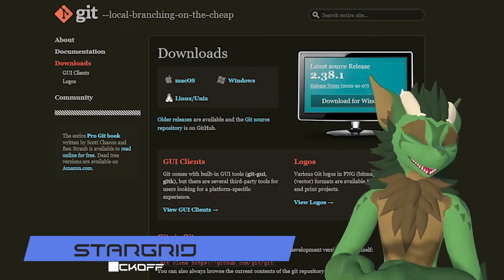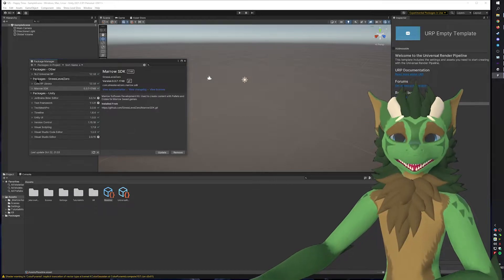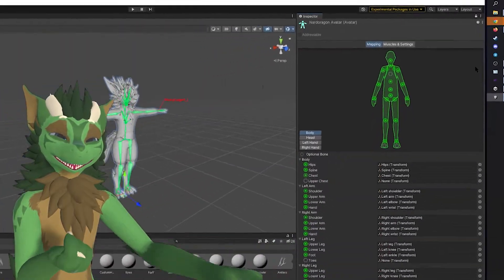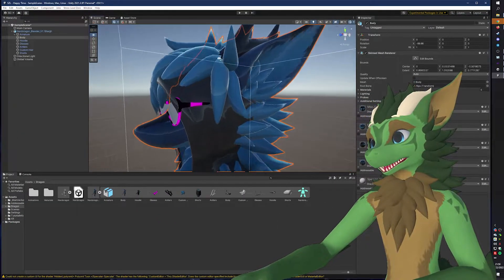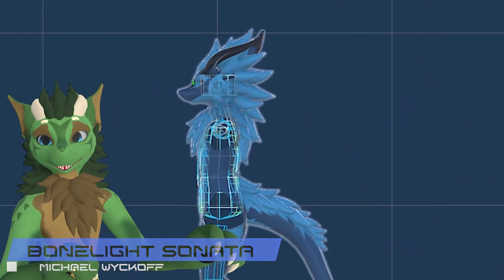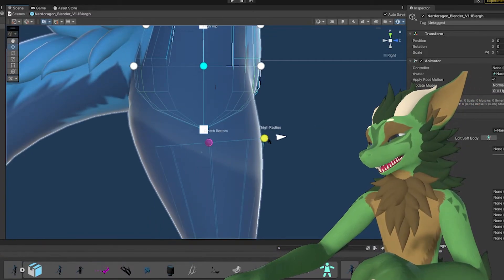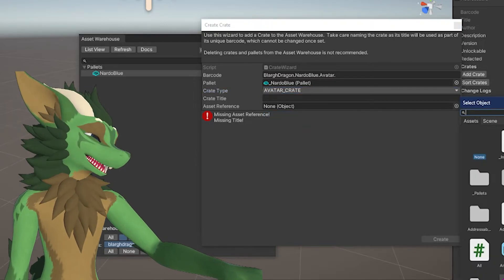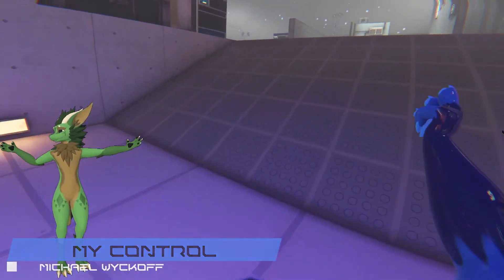How to Import an Avatar into Bonelab [Prior to Patch 4]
//Update Notice - JULY 25 2024//
This applies to anything prior to patch 4. I do not recommend this video for the current state game due to changes.

//Description//
This video is a guide to importing custom avatars into Bonelab for the PC. I do not go over Audio Variance Data in this video. I also do not cover how to add bones to avatars to make them compatible with Bonelab. Those topics may come up in different videos later on. I recommend having the Stress Level Zero SDK document open as something to fall back too. If you have any questions, I'll try my best to answer them here or on discord! If I am missing critical details. Then give a comment and let me know!
PS: I know I made some spelling errors in the video. o3o I swear I combed it all but they still slip through.

//Notes//
1 - Please check what version of unity SDK Bonelabs is using when you start your project. If you use the wrong unity version. It may not export correctly and the character may show up in menus but is unusable. - Thanks Smooth.

//Chapters//
00:00 Intro
00:15 1. Prerequisites
02:00 2. SDK Setup
02:23 3. Post SDK Install
02:57 4. Avatar Import
05:20 4a. Avatar Import - Part 2
08:23 5. Avatar Script
10:44 6. Avatar Script - Part 2
12:00 6a. Eye Override
12:37 7. Packing
14:17 8. Installing Package to Bonelab
14:42 9. Testing Avatar!
16:04 Ending

//Self Plug//
I do streams M & W here on YT and F & Sa on Twitch